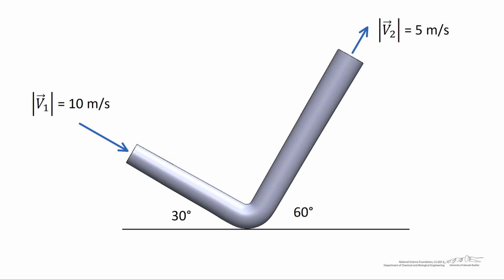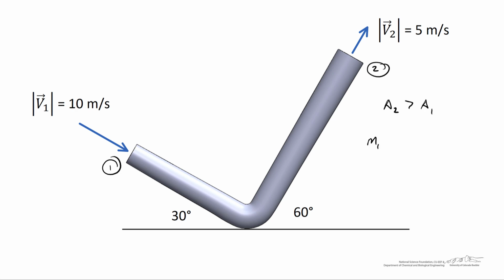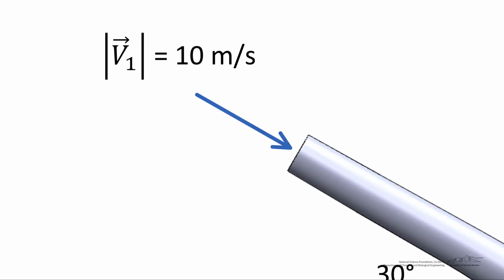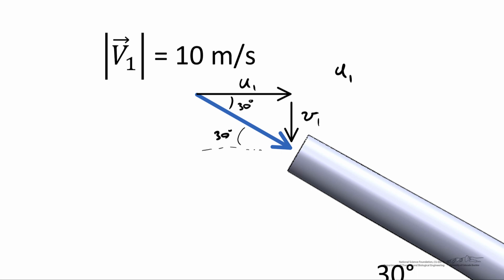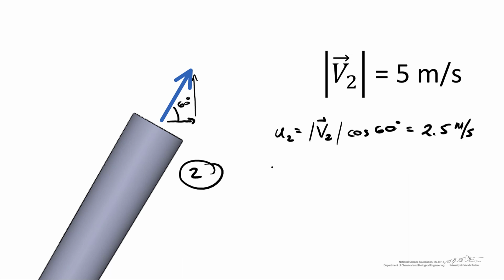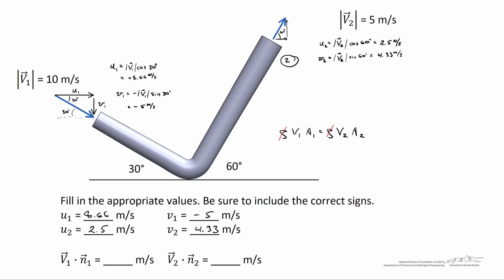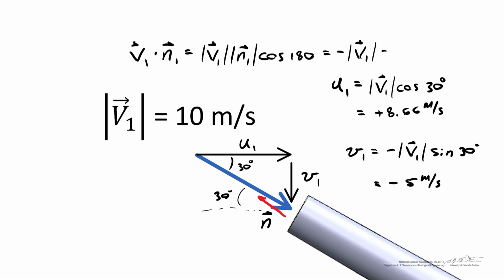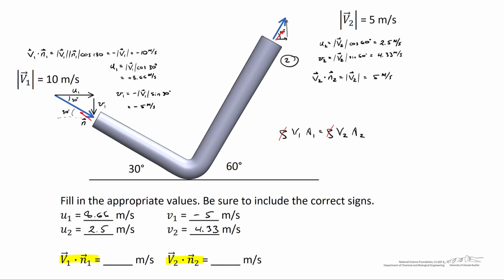Velocity Vectors in Pipes: Example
Organized by textbook Made by faculty at the University of Colorado Boulder, Department of Chemical & Biological Engineering and Department of Mechanical Engineering.